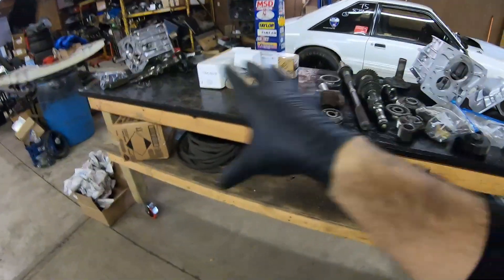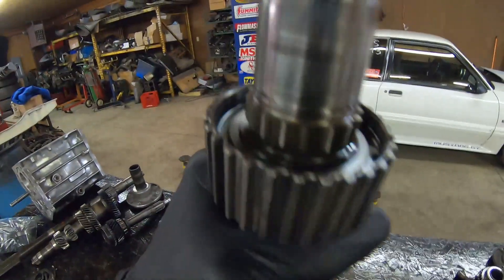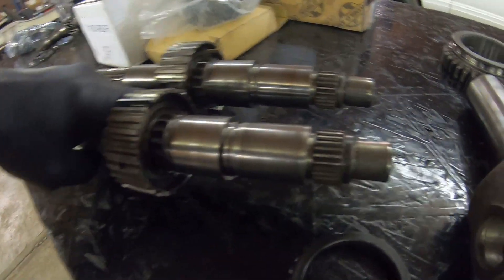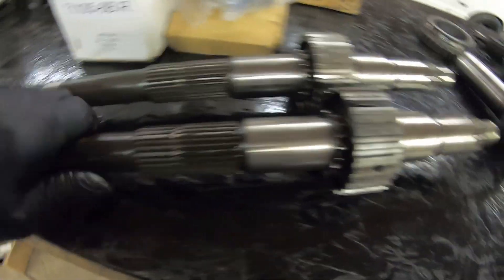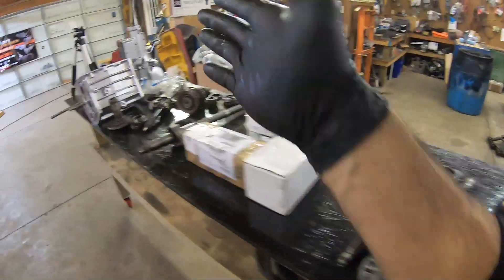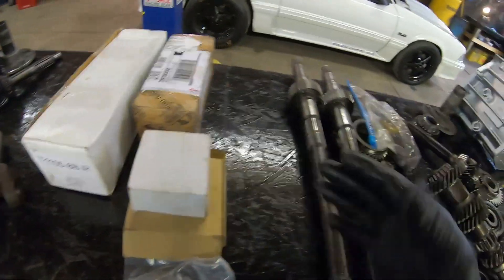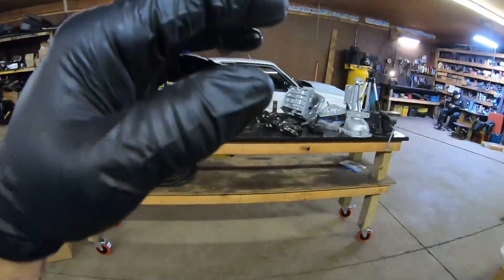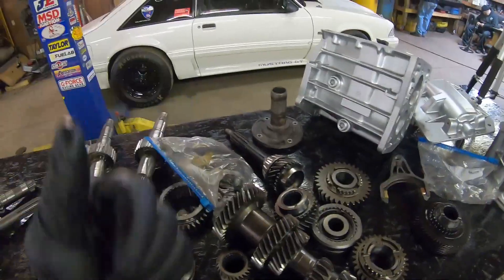How to Change a T5 Transmission 4cyl TO V8 / It's Easier Than You THINK!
Today we take a look inside a T5 transmission. We learn how to convert a weaker 4cyl Transmission To a STRONGER V8 one. Follow along as we build a T5 making it great again!

How to Convert a T5 Transmission! Make T5’s Great Again!💪

How To Convert 4cyl T5 to V8 T5 Transmission / Heres What You Need to Know

Making the T5 Transmission GREAT AGAIN! How To Convert to V8 💪💪